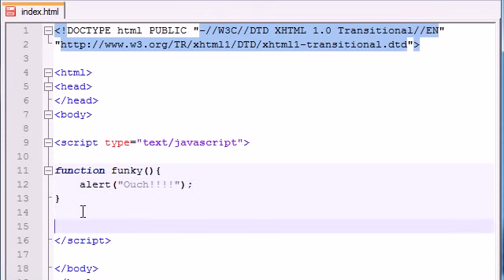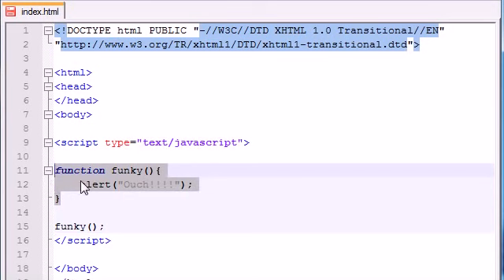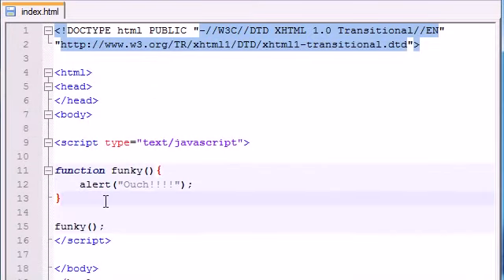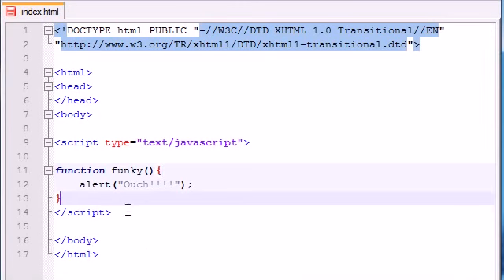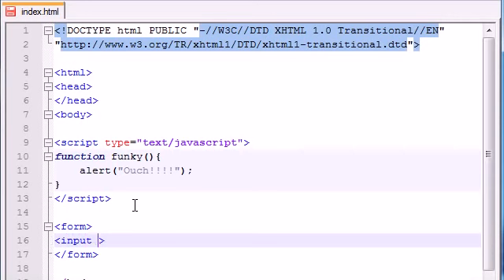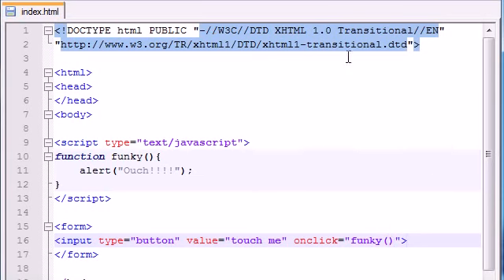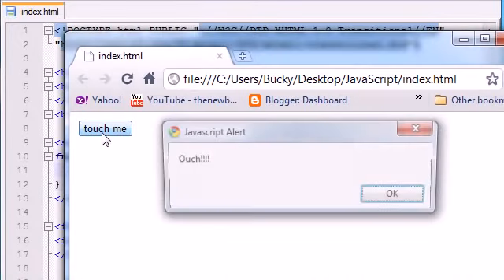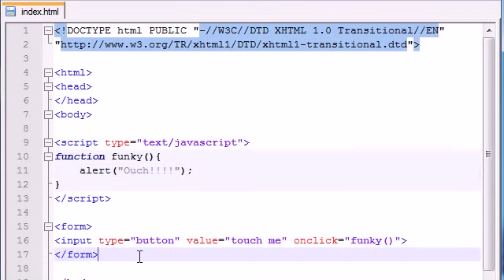Beginner JavaScript Tutorial 6 Functions